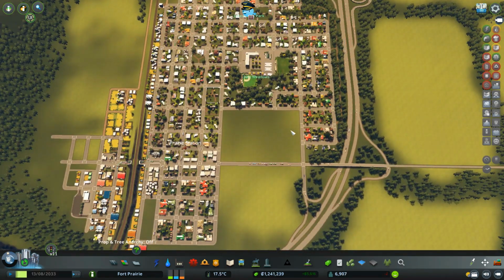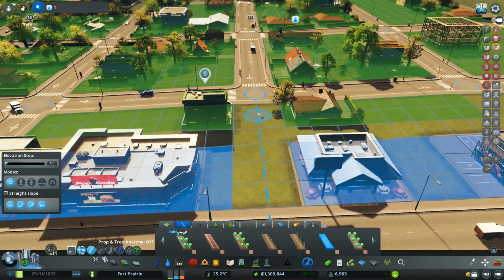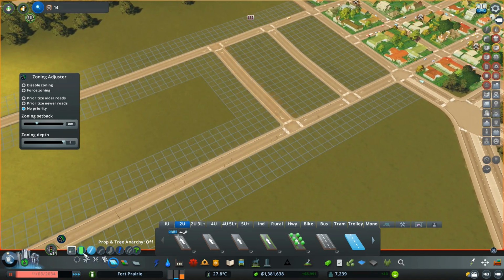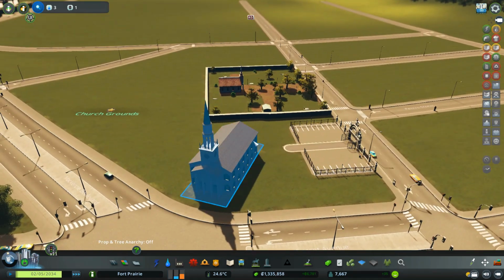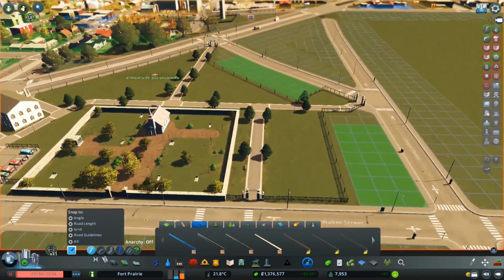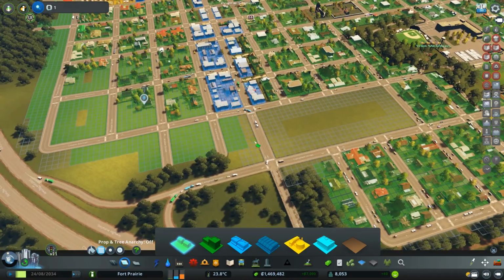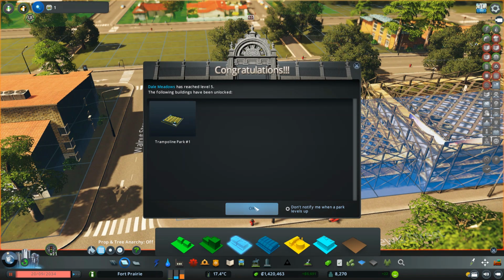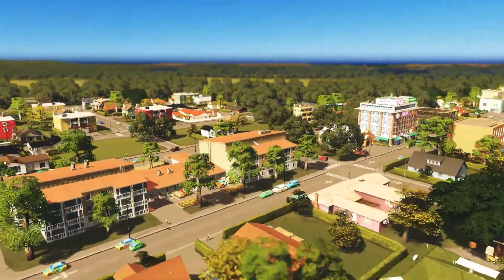Big Town Milestone – Fort Prairie – Cities Skylines Let's Play – Episode 6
In today's episode, we look at achieving the Big Town Milestone! We also finish off a park, to get it to a level five city park!

This video depicts the building of a city on the Biomes Valley map from the recent Content Creator Map Pack! This series is set in the South-Western Alberta, Canada.

Check out the list of Mods/Assets that I use in my YouTube series

If you'd like to play on a custom map I made for our other series Brockton County, here it is

Chapters:
00:00 - 05:06 Intro & Future Plans
05:06 - 07:02 FIVE STAR PARK
07:02 - 15:03 Southern Border Expansion
15:03 - 16:50 Northern Border Planning
16:50 - 33:31 Building Church Grounds
33:31 - 34:11 BIG TOWN MILESTONE
34:11 - 46:35 Filling in the Gaps & City Services
46:35 - 49:52 Recap & Outro